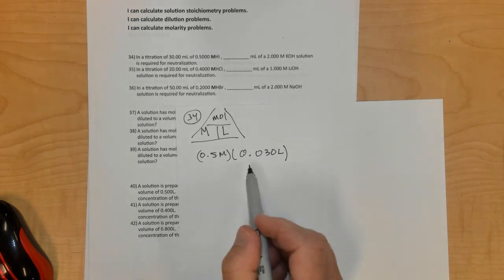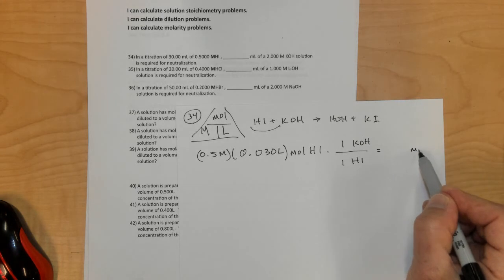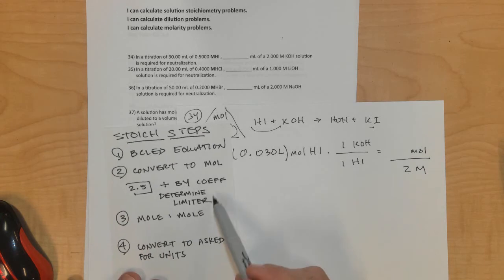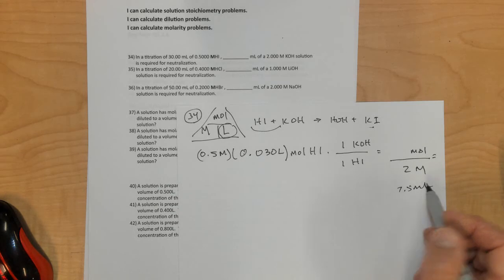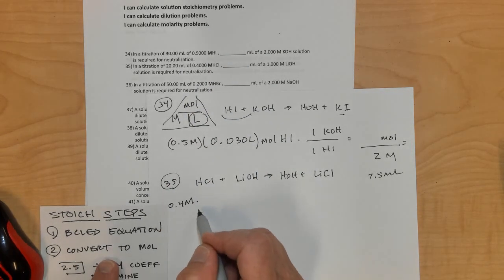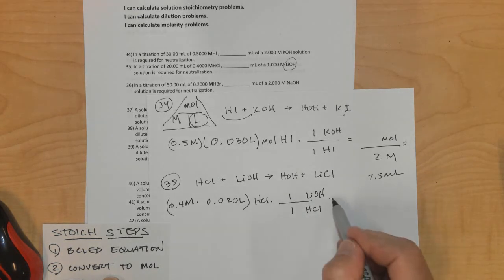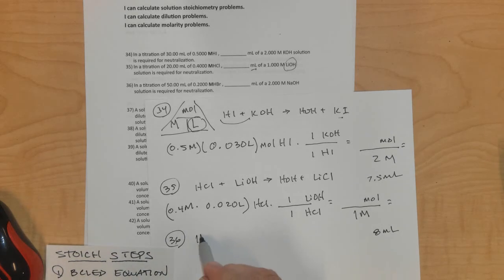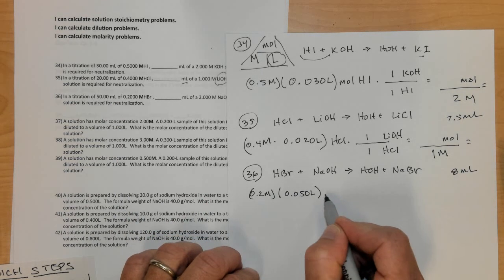Ch3-4 Practice Test Part3 2020